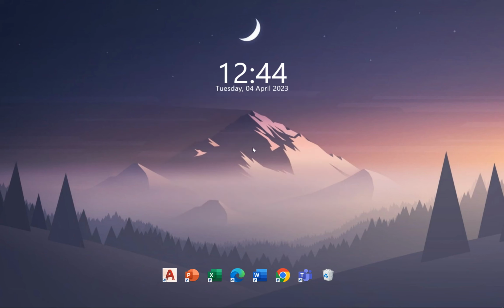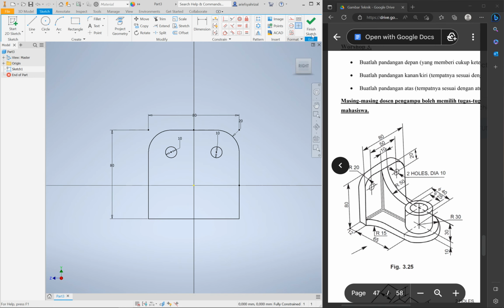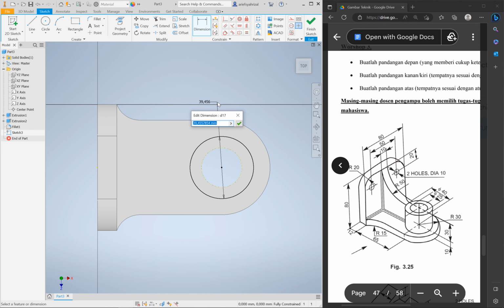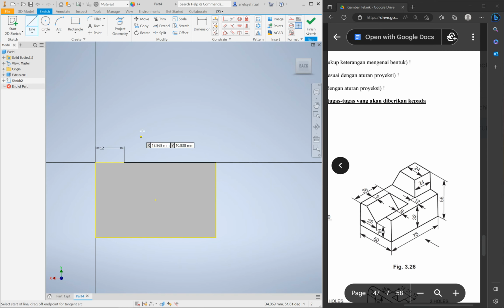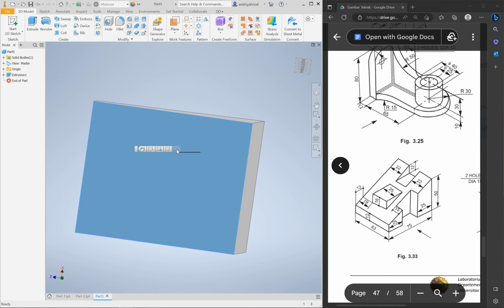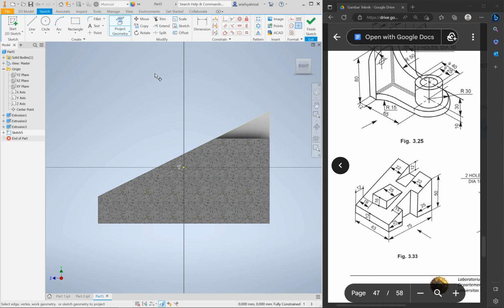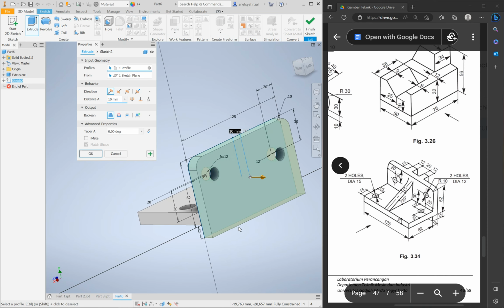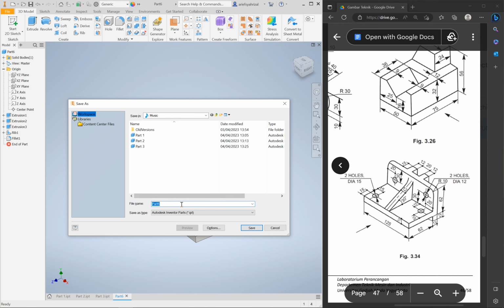Simple 3D Modelling Part 1 - Autodesk Inventor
Hey guys!
We are going to learn how to create simple 3D mechanical models in this video. I use my technical drawing handbook from my college for learning purpose. This is actually intended to be my personal self-explanation file to re-learn and keep myself in touch with some of mechanical engineering software and improve my English at once. Hope you guys enjoy the show :)